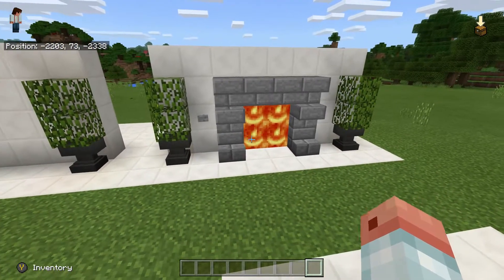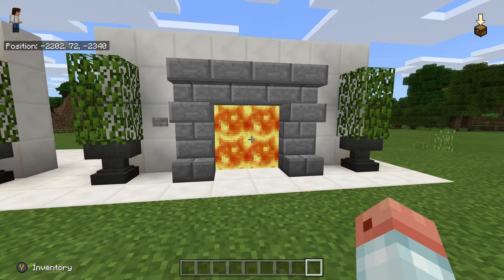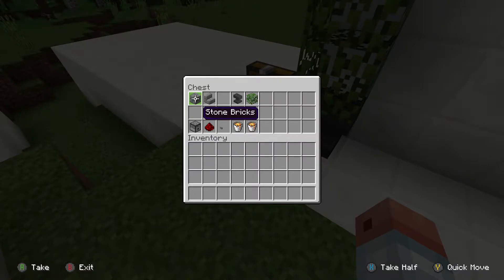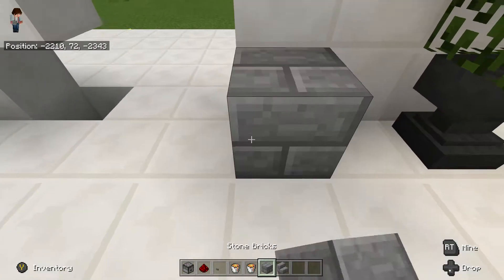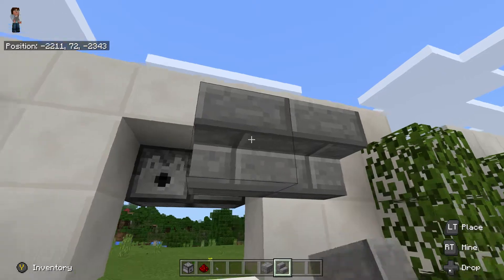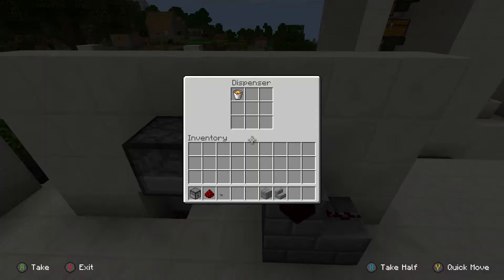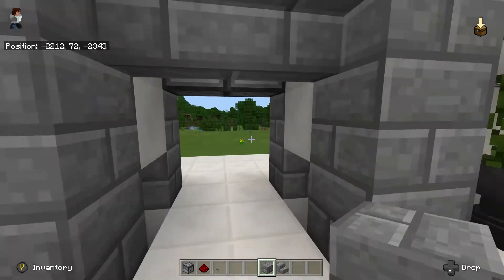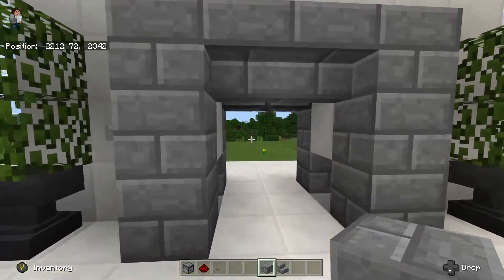Minecraft Tutorial - Super Simple Secret LAVA DOOR (XBOX, MCPE, BEDROCK, PS4, PC)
This is our Minecraft Monday series on Minecraft Xbox One Edition. Back with another tutorial of how to build a working lava door system